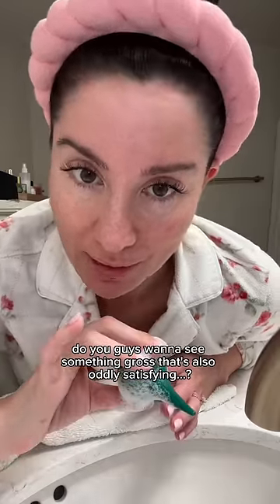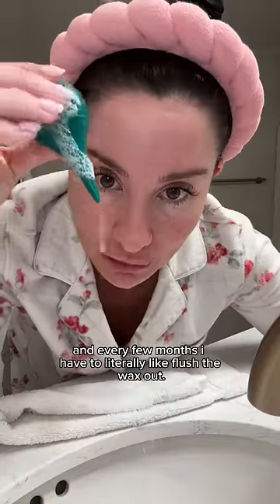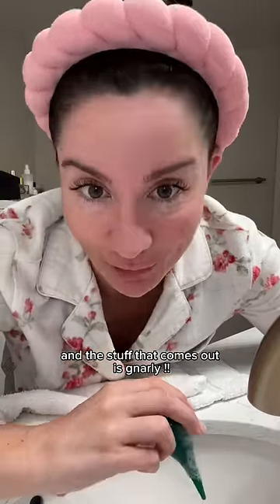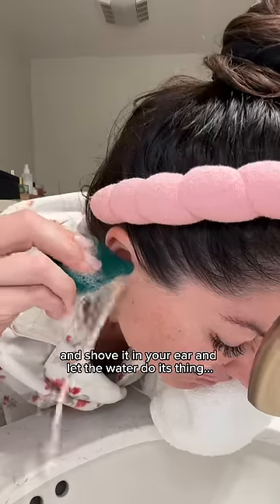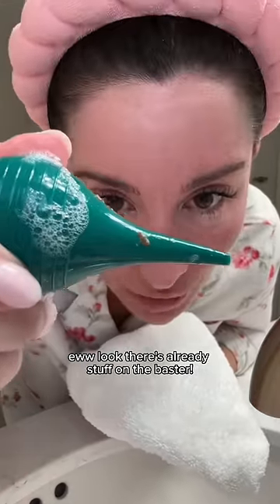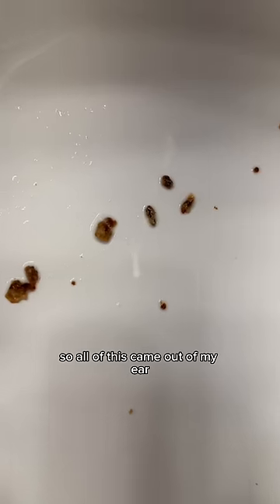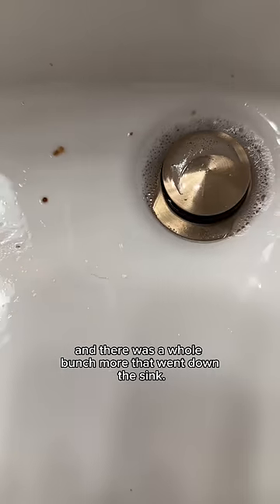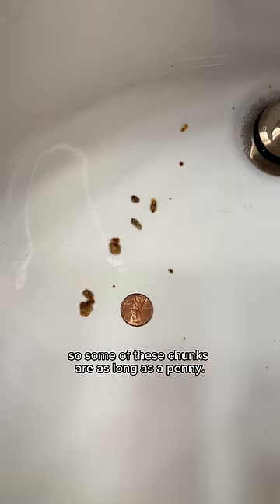ear wax be gone !!